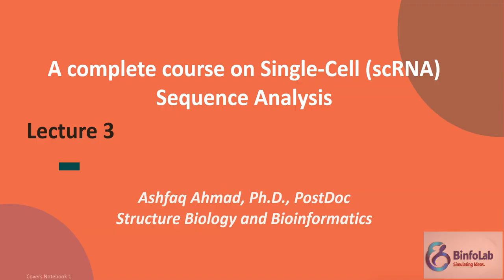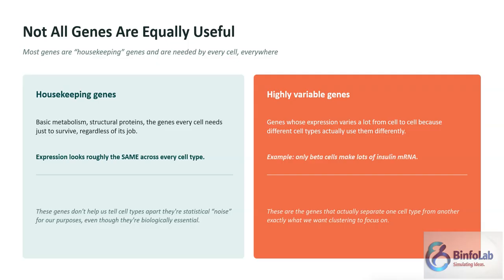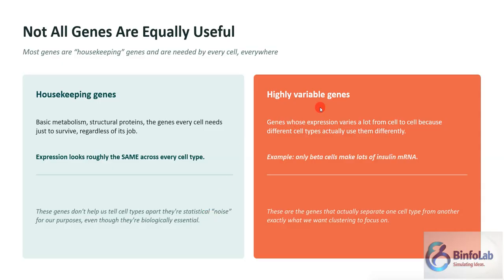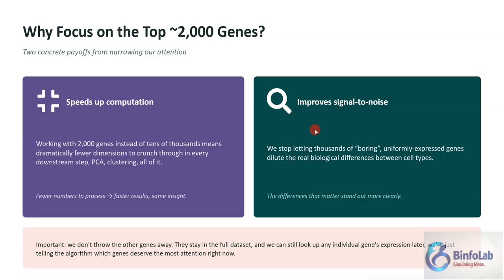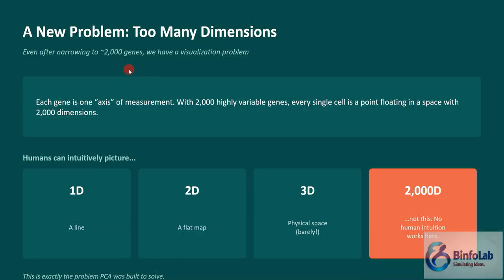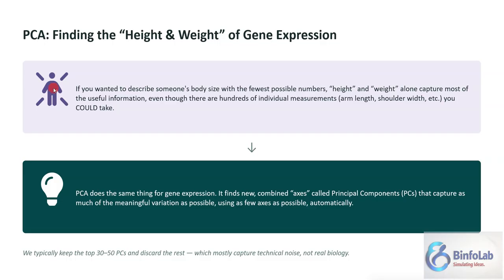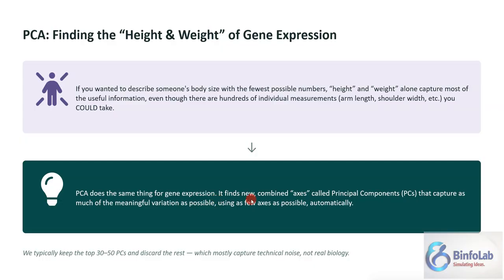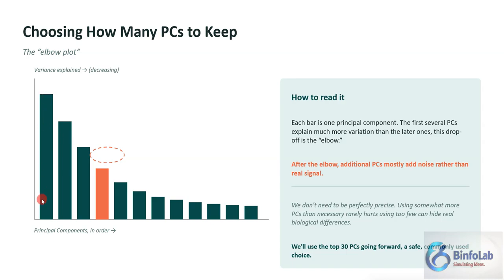Module 3: Complete single-cell RNA (scRNA) sequencing analysis course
This comprehensive course is designed for students, researchers, and professionals in bioinformatics, computational biology, genomics, biotechnology, molecular biology, and biomedical sciences who want to learn the complete workflow of single-cell RNA sequencing (scRNA-seq) data analysis using modern computational tools.

Starting from the fundamentals, you'll progressively build the skills needed to analyze real scRNA-seq datasets from raw count matrices to biologically meaningful discoveries. Each lecture combines theoretical concepts with practical demonstrations in lecture 6 and 7 to ensure you understand not only how to perform each analysis, but also why each step is important.

i. Fundamentals of Single-Cell RNA Sequencing

ii. Understanding the structure of scRNA-seq datasets

iii. Quality Control (QC) and filtering of low-quality cells

iv. Data normalization and preprocessing

v. Identification of Highly Variable Genes (HVGs)

vi. Principal Component Analysis (PCA)

vii. Dimensionality Reduction

viii. Cell Clustering

ix. UMAP Visualization

x. Identification of Marker Genes

xi. Cell Type Annotation

Course Modules
Module 1: Introduction to Single-Cell RNA Sequencing
What is scRNA-seq?
Why single-cell analysis matters
Batch RNA-seq vs scRNA-seq

Module 2: Quality Control & Normalization
Data preprocessing
Cell filtering
Gene filtering
Mitochondrial gene analysis
Normalization strategies

Module 3: Principal Component Analysis (PCA) & Highly Variable Genes
PCA theory
Selecting informative components
Dimensionality reduction concepts

Module 4: Clustering & UMAP
Graph-based clustering
Neighborhood graphs
UMAP visualization
Cluster interpretation

Module 5: Marker Gene Identification & Cell Annotation
Differential expression
Marker gene discovery
Cell type annotation

Practical Demonstration 1
Complete Quality Control & Preprocessing Workflow
Learn how to preprocess raw scRNA-seq datasets using real biological data.

Demonstration 2
Clustering, Marker Gene Identification & Cell Annotation
Perform downstream analysis and identify biologically meaningful cell populations.

Undergraduate Students
MS/MPhil Students
PhD Researchers
Bioinformaticians
Computational Biologists
Molecular Biologists
Biotechnologists
Biomedical Researchers
Life Science Professionals
Anyone interested in Single-Cell Genomics

Recommended Background
A basic understanding of molecular biology is helpful, but no prior experience in single-cell analysis is required. The course gradually introduces every concept from beginner to advanced level.

You will be able to confidently perform a complete scRNA-seq analysis pipeline, identify distinct cell populations, discover marker genes, annotate cell types, and generate publication-quality visualizations suitable for modern biological and biomedical research.

Transform raw sequencing data into meaningful biological insights one cell at a time.